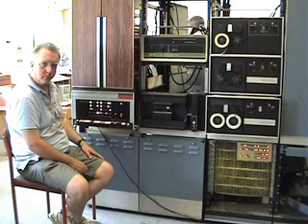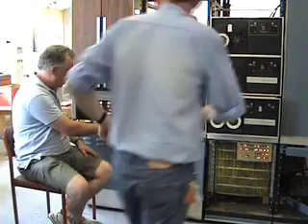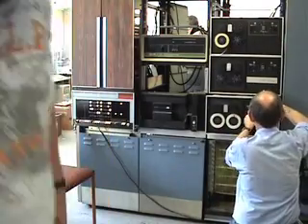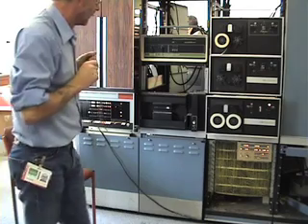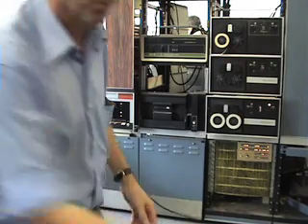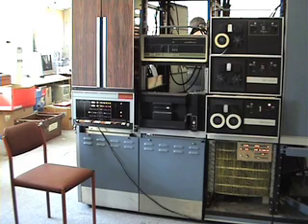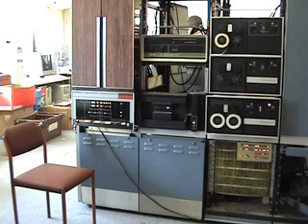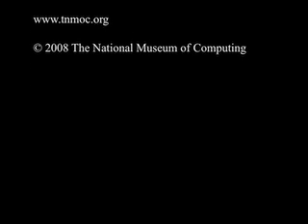PDP8 - Presentation #4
Part 4 of a series using the PDP8 - this time working with the DecTape drives and investigating the maindec diagnotic program.